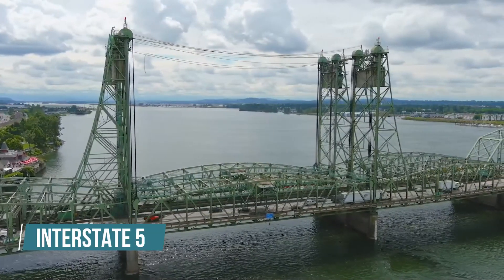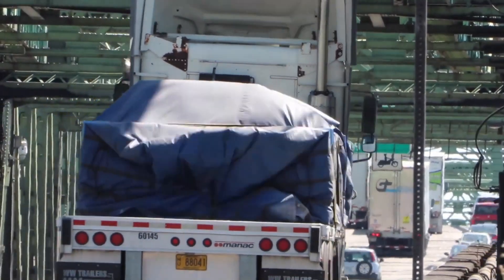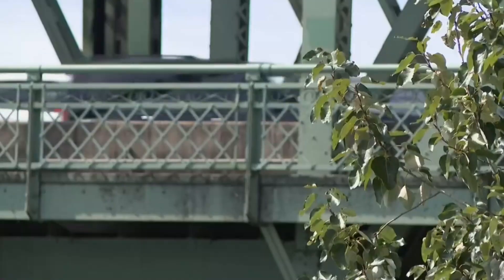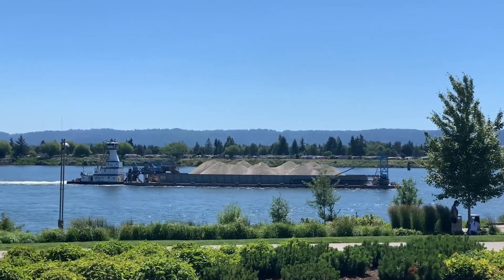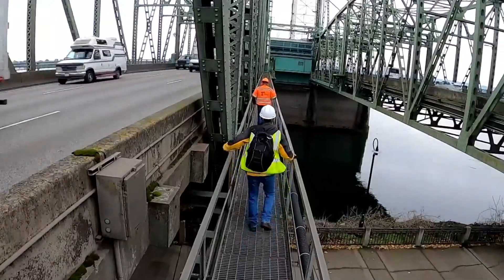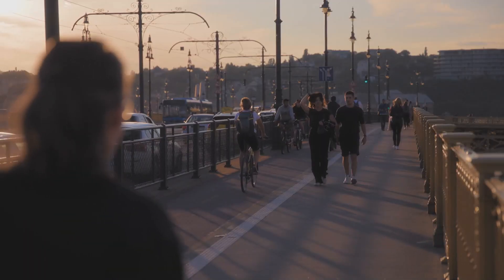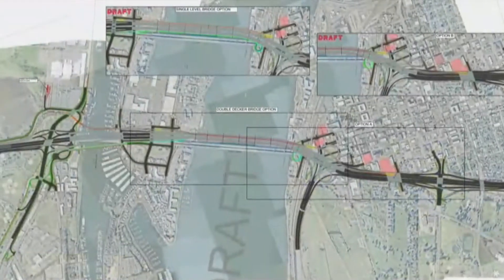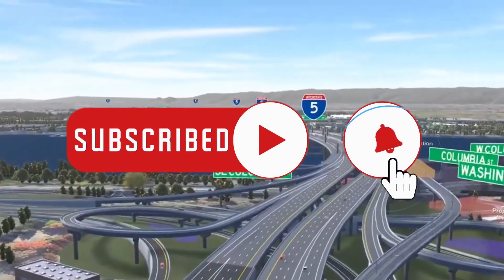Why The US Has To Spend $7.5Bn On This Bridge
Interstate 5 was built in 1917, and since it wasn't originally designed to handle the kind of crazy traffic it now faces, it's time for a major facelift. However, rebuilding the bridge will cost a whopping $7.5 billion.

But is traffic congestion the only reason for this project? And why is the US willing to spend such a ridiculous amount on this bridge? Well, there’s only one way to find out.

Chapters:
00:00:00 I-5 Intro
00:00:28 The I-5 Problem
00:02:22 Safety Issues
00:03:10 Why so Expensive?
00:04:20 Funding Battles and Politics
00:05:14 What Happens if They Don’t Replace it?
00:06:13 When Can we Expect to See the New Bridge?
00:06:54 Expected Dimensions
00:08:04 Economic Impact
00:09:06 Environmental Challenges
00:10:12 Can They Afford Not To?